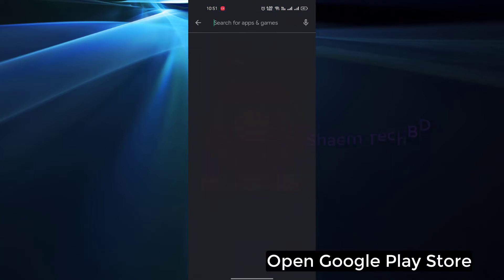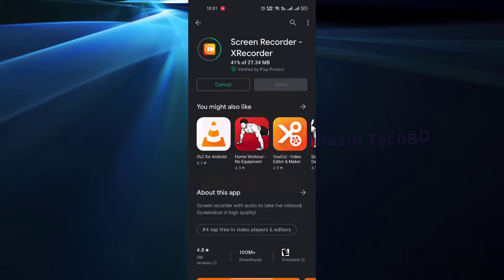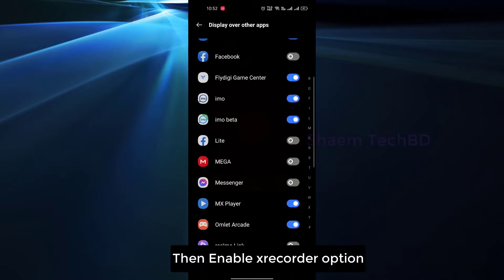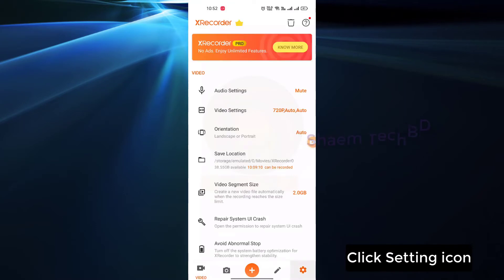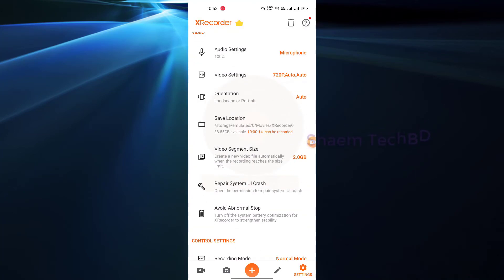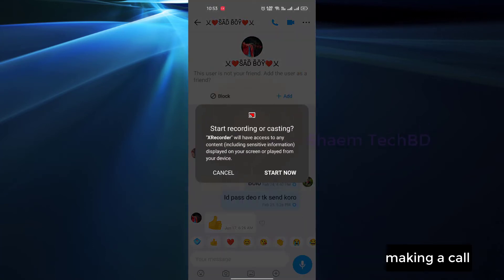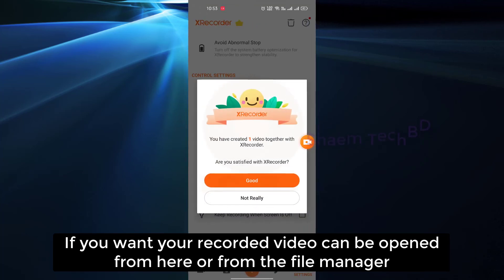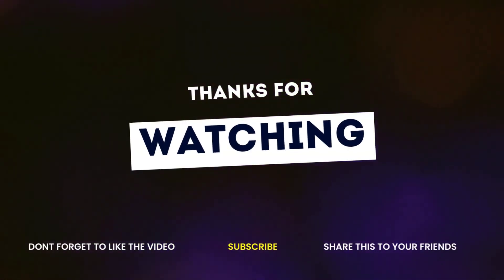How To Record Video Calls On Imo | Imo Video Call record 2022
Your Quary-
1.imo app not working
2.imo not open problem
3.not working imo
4.imo not loading
5.how to fix imo not working problem
6.imo app problem
7.how to show offline on imo app
8.use of imo app
9.imo online app
10.imo app privacy
11.imo official app
12.imo app open
13.app not installed problem imo
14.imo app safe or not
15.imo app on smart tv
16.imo app privacy settings
17.imo app no ads
18.report imo app
19.imo report app
20.imo recording app
21.imo app report virus
22.imo new app
23.imo app not available in your country
24.imo call recording app
25.imo live chat app
26.how to logout in imo app
27.imo lite app
28.imo app loading
29.imo app not working in iphone
30.imo app not open problem
31.imo app number
32.imo app not working
33.imo app name change
34.how to make imo app
35.how to make money on imo app
36.imo messenger app
37.imo app windows 10
38.which imo app is best
39.how does imo app work
40.how imo app works
41.imo web app
42.imo app without ads
43.imo call voice changer app
44.video call imo app
45.imo voice app
46.imo app video
47.imo settings
48.how to use imo app in laptop
49.imo video call app use
50.how to call on imo app
51.imo app change country
52.imo app call history
53.imo app call setting
54.how to block imo app in iphone
55.how to video call in imo app
56.secret chat on imo app
57.best imo app